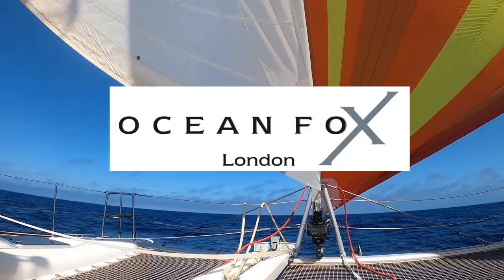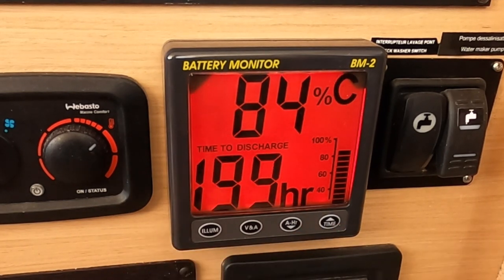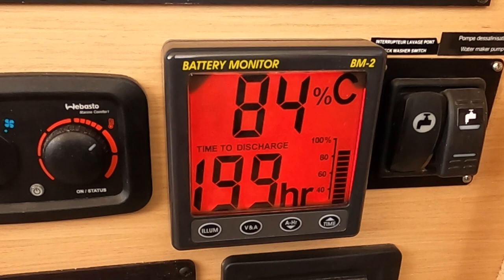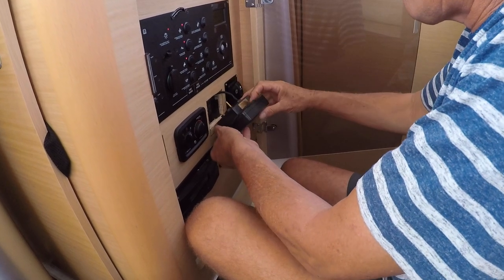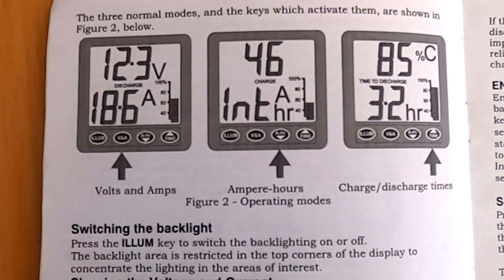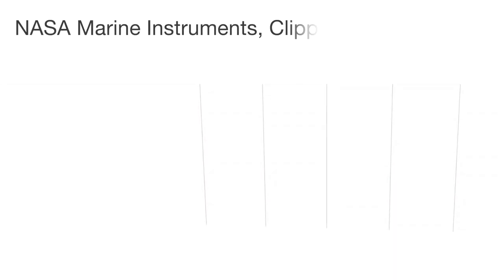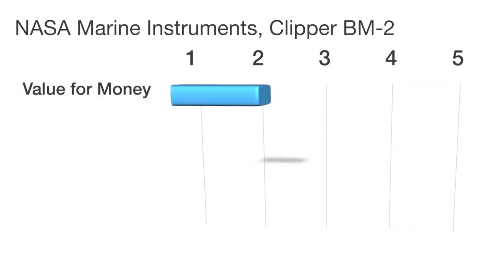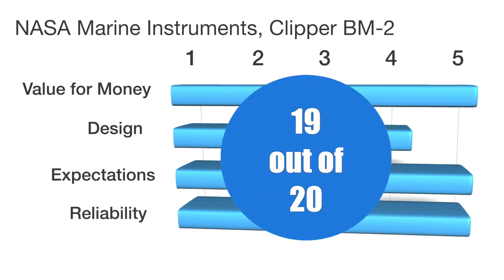NASA Marine BM 2 Battery Monitor. Sailing Ocean Fox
This is a product review for the NASA Marine Instruments, Clipper BM-2 battery monitor.

We installed one of these units over two years ago.  As a simple to use battery monitor it has worked very well. Simple to install with clear instructions, a great cost effective way to monitor your power usage.

Our videos are free for everyone to watch and always will be. However, we have an amazing community of Patrons who, for the cost of a cup of coffee a month, receive all sorts of benefits and perks. This support allows us to continue bringing our stories to you, so a BIG thanks to our wonderful Patrons. Click the link above to find out more.

We changed all the billing process as well, so you pay only ONCE a month and that’s it! As clear as possible!

Follow us @Art of Boat Repair to watch all our reviews of the products we use. An excellent way to learn about what you want to buy for your boat!

Much love

Carla & Simon

Much love